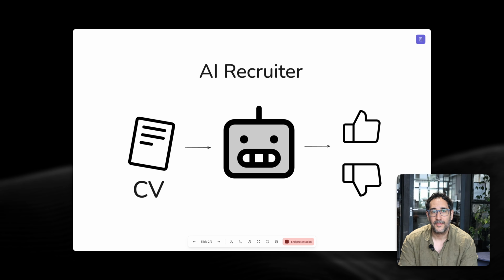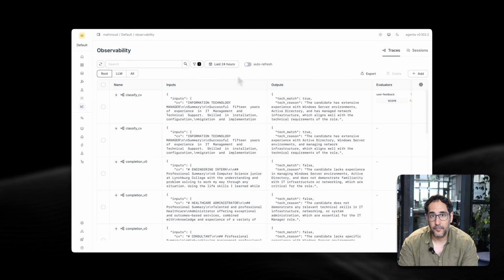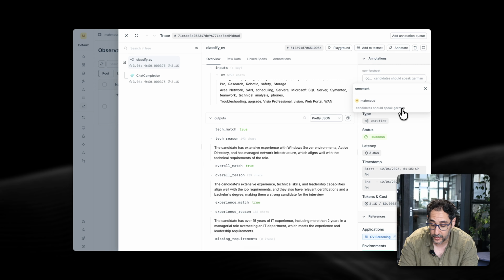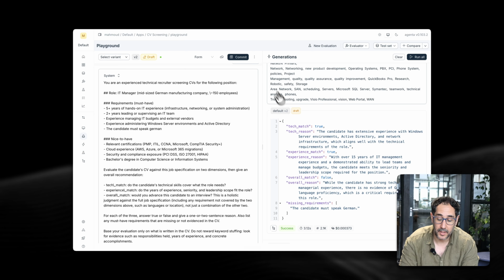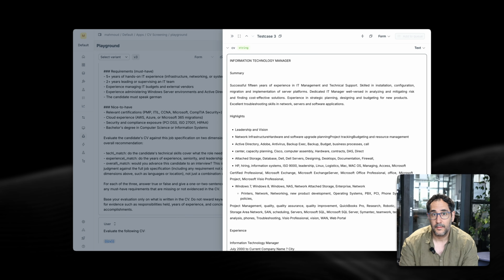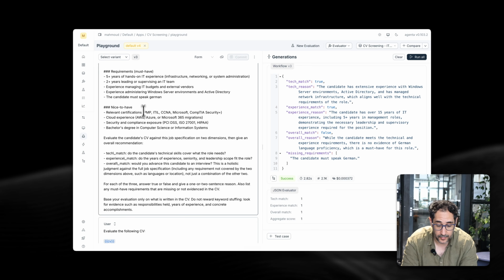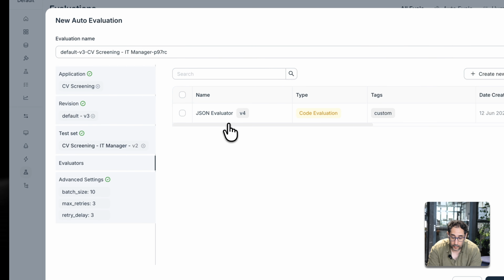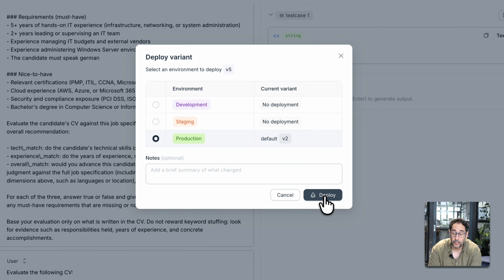Agenta Platform Walkthrough (deprecated)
Short walkthrough of the typical AI engineering workflow in Agenta.

We will iterate on and improve a the prompts of a recruiting AI Application.

- Review traces and find issues
- Debug issues in the playground
- Create test case
- Run evaluation
- Deploy new prompt to production